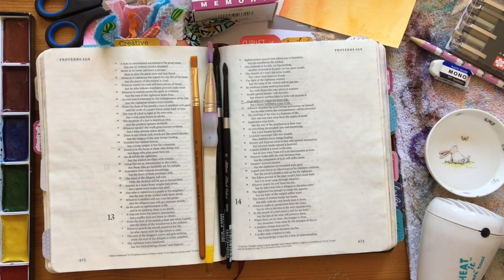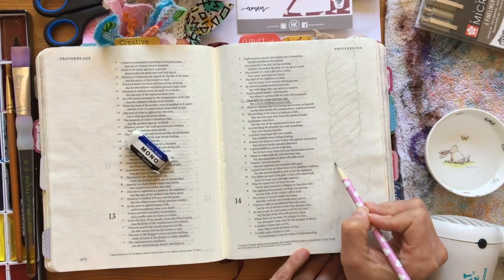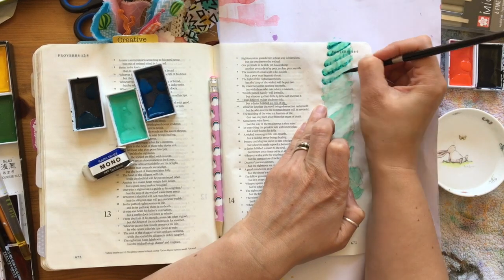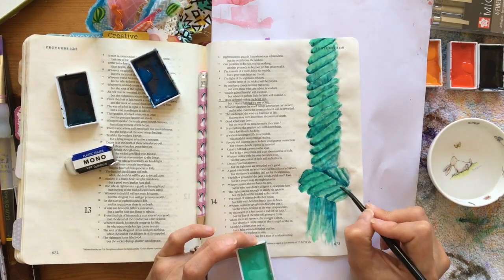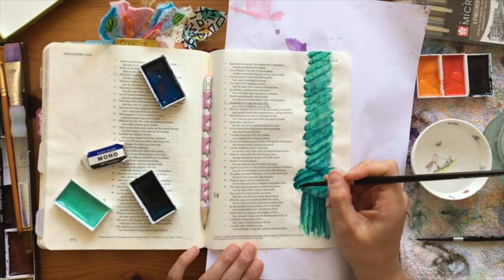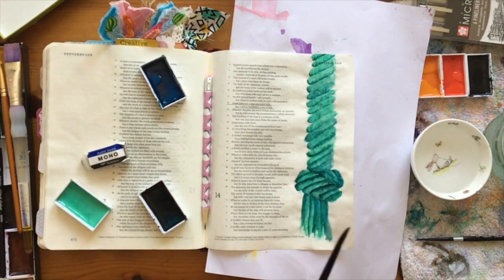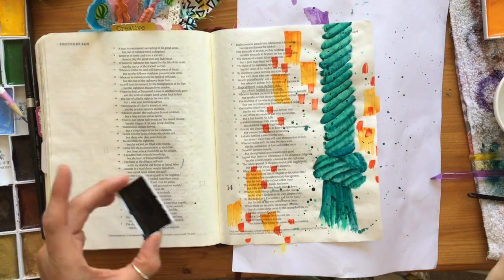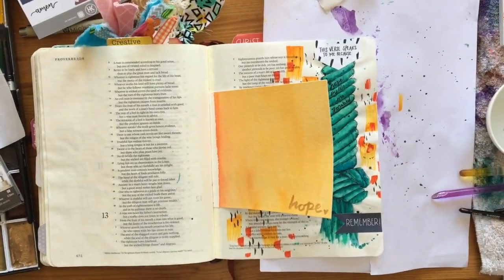Free to Fly Bible Journaling Hope Pulls Me Forward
Times are difficult but the bible offers much comfort and hope without pretending everything is a bed of roses. In this video we are looking at Proverbs 13:12. If you use this page to inspire your journaling please use the hashtag biblejournalingwithleanne to share it with me.

A huge thank you to Pastor Kevin at Crosspoint.tv for his inspirational teaching. You can watch it here

HK Creations have made some wonderful bible journaling supplies you can find them